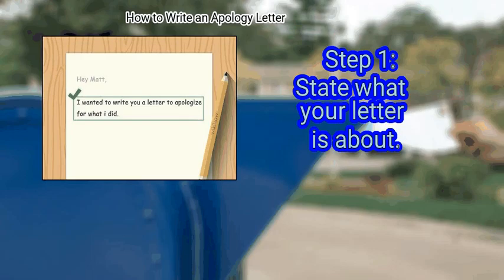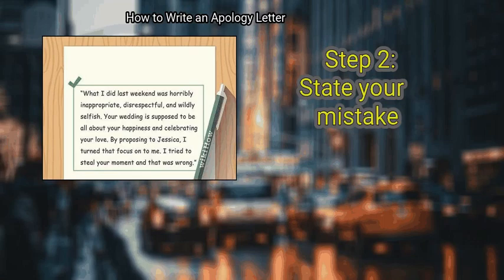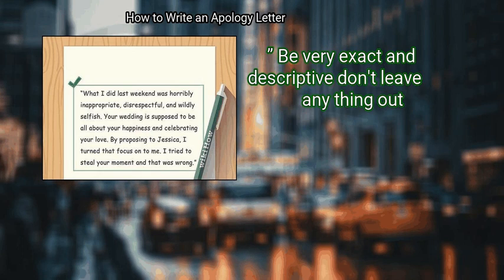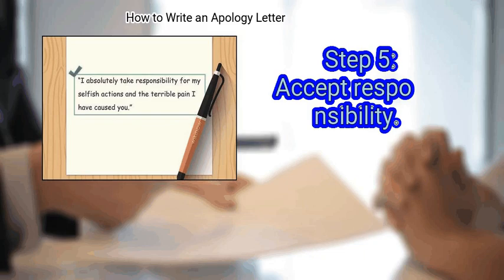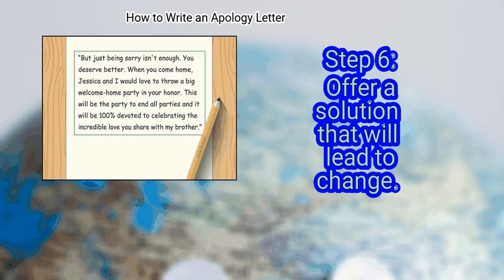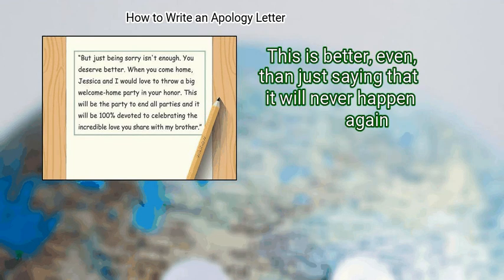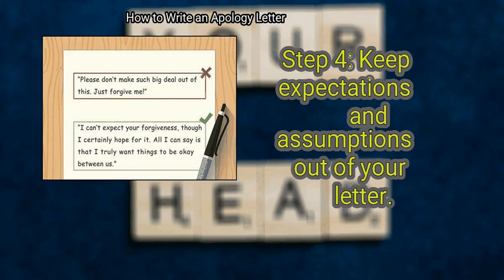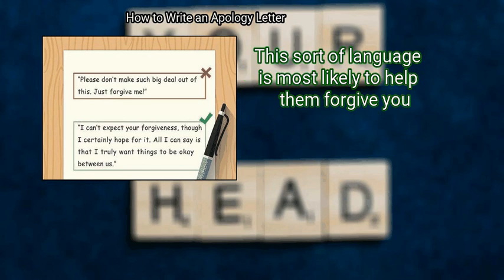3 Ways To Write An Apology Letter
3 Ways To Write An Apology Letter

There are times when a formal, written apology is the only option..To write an apology letter, you'll need to address your error early in the letter, acknowledge the other party's hurt feelings, and accept full responsibility for your part in the matter..You will need to offer a solution that will fix any underlying issues related to the original problem..If you want to make sure that your apology is effective and doesn't cause more hurt, aim for both clarity and sincerity while you write.

Chapters:
00:00 Introduction
00:49 Method 1: Forming Your Apology
04:11 Method 2: Apologizing Correctly
06:39 Method 3: Formatting Your Letter

Key items in the Video:
 Method 1: Forming Your Apology
  - 1. State what your letter is about.
  - 2. State your mistake
  - 3. Acknowledge how much you have hurt them.
  - 4. Express your gratitude.
  - 5. Accept responsibility.
  - 6. Offer a solution that will lead to change.
  - 7. State a desire to have better interactions in the future.
 Method 2: Apologizing Correctly
  - 1. Don't promise change unless you are 100% sure you can deliver.
  - 2. Watch what language you use.
  - 3. Be sincere and genuine
  - 4. Keep expectations and assumptions out of your letter.
  - 5. Wait a day or two before mailing it.
 Method 3: Formatting Your Letter
  - 1. Choose the best way to start the letter.
  - 2. End your letter
  - 3. Account for a formal apology.